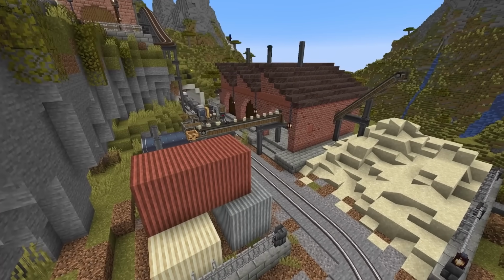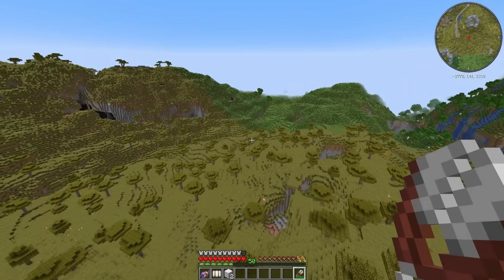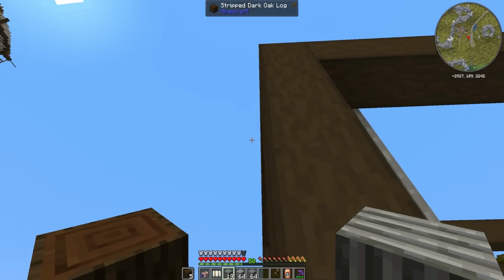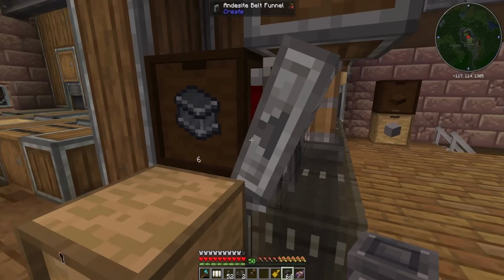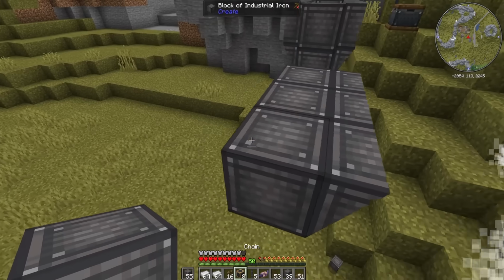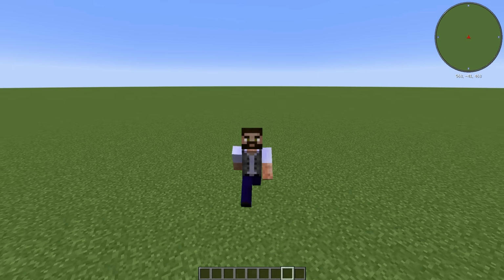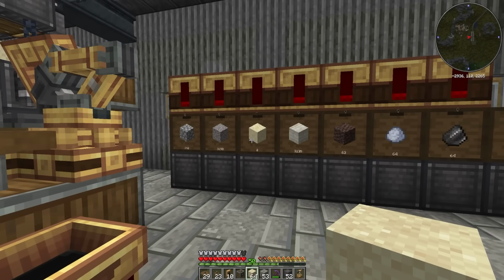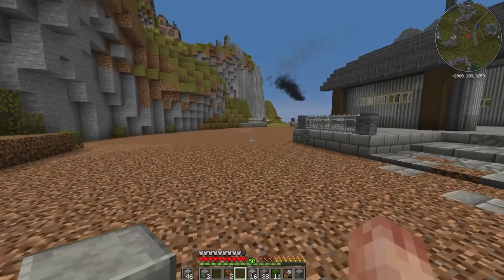I built my first MONORAIL in Minecraft Create Mod!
Monorail. Monorail. Monorail. All aboard!! It's time! I'm no longer ill and we have work to do - in the form of constructing a big cliff, a big ol' warehouse to go on top and our first ever monorail in Minecraft Create Mod for moving our factory outputs to a centralised storage system - good times!

- and come join us on the community server via discord!